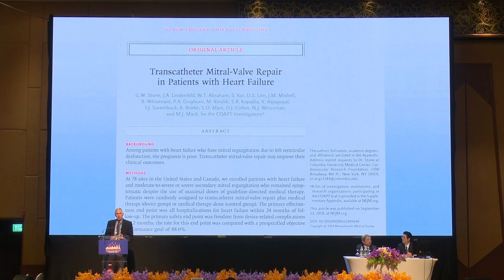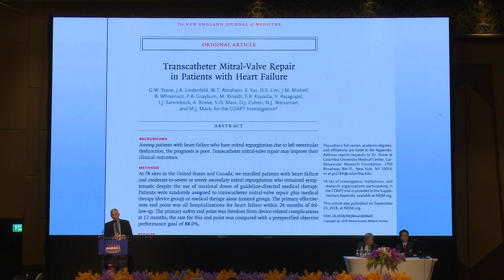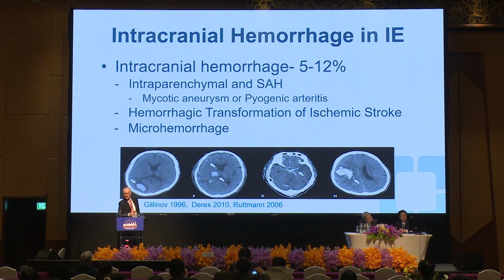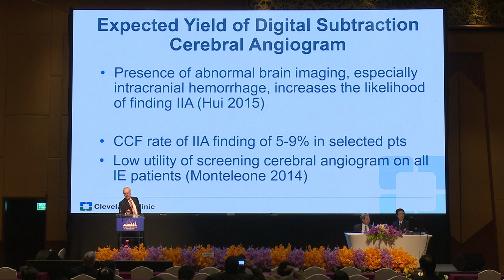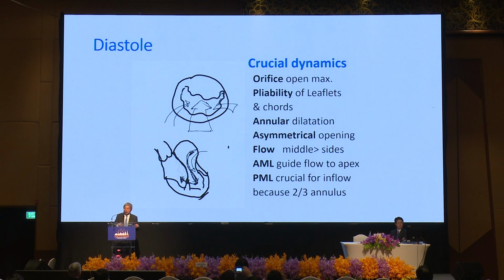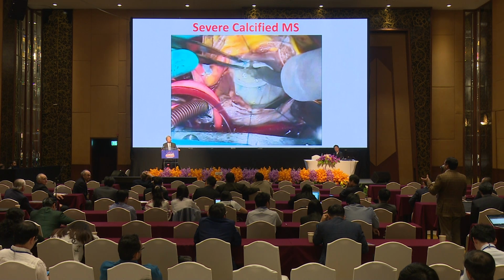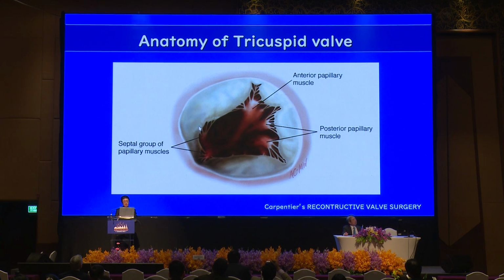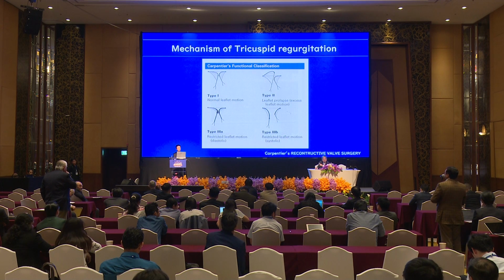ASCVTS 2020 Valve 2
ASCVTS 2020
09/02/2020
Lanna 3

1. Trans-Apical Neochordal Implantation MV Repair
2. Surgery for Infective Endocarditis Complicated with Embolic Stroke : Timing and Decision
3. Rheumatic Mitral Valve Repair : The Holistic and Physiologic Approach
4. Complex Tricuspid Valve Repair
5. Pitfall of The Maze Procedure : Seeing is not Believing